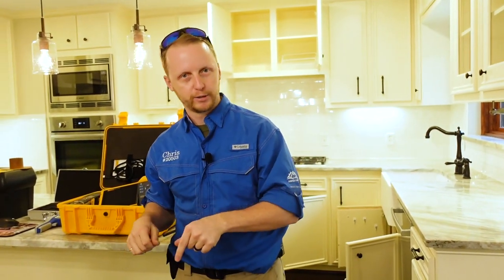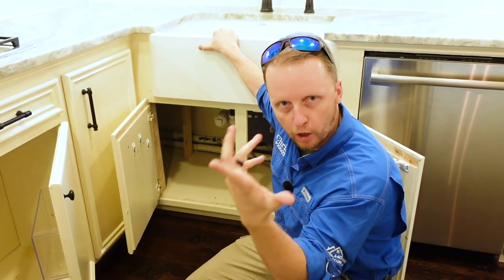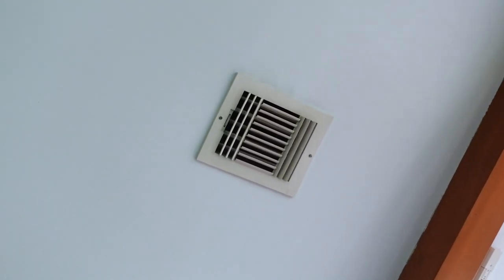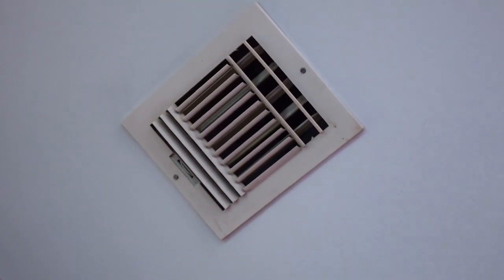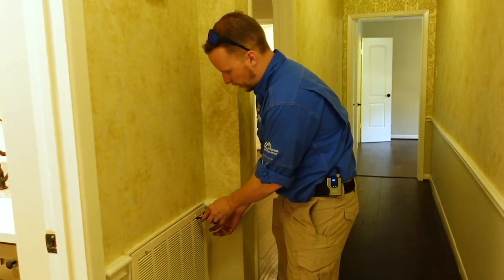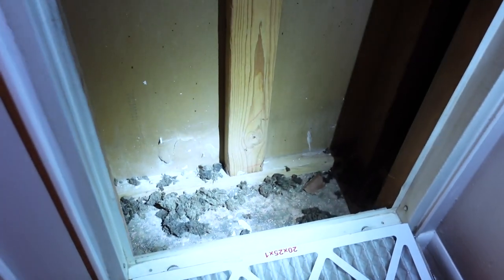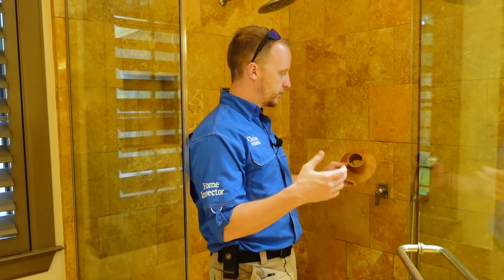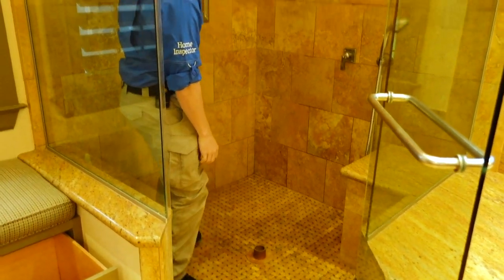Common Places to Find Mold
This week we're bringing you along on a flip home inspection, there were concerns about water leaks/mold in the home so this week we're focusing on common places to find mold. Chris discusses bathrooms, garages, shower pan leaks, and more! Let's go check it out!

A-ActionHouston.com
HoustonTexasHomeInspection.com